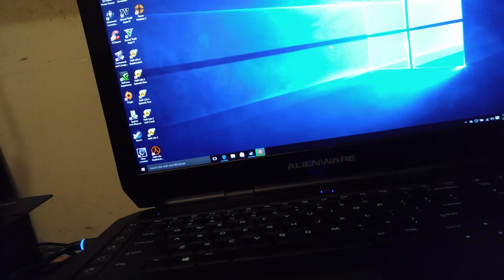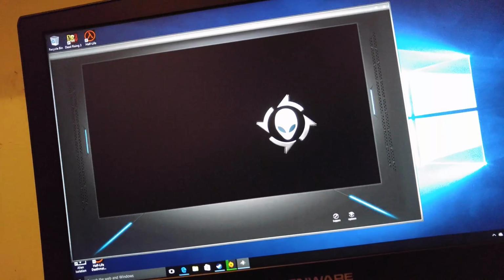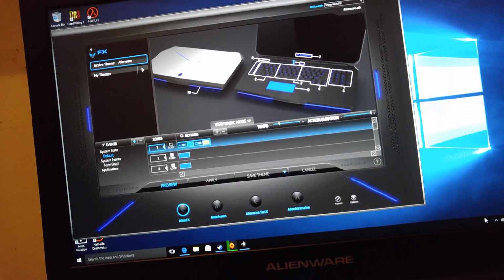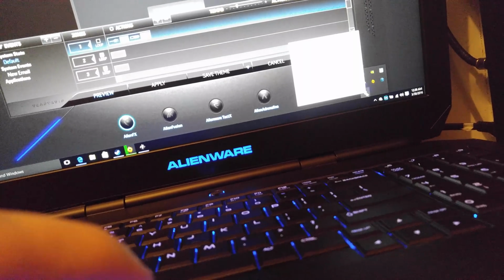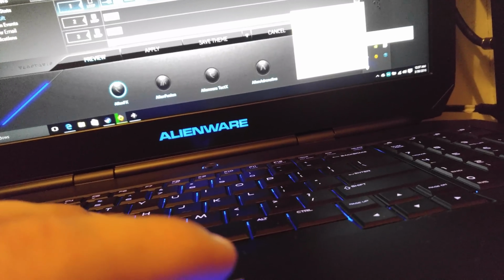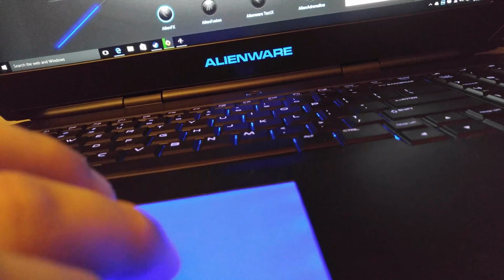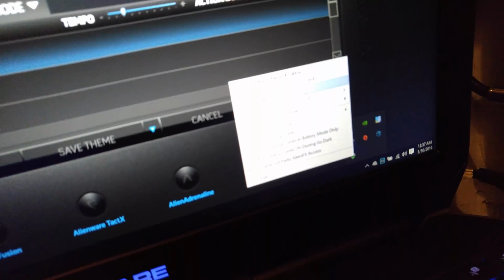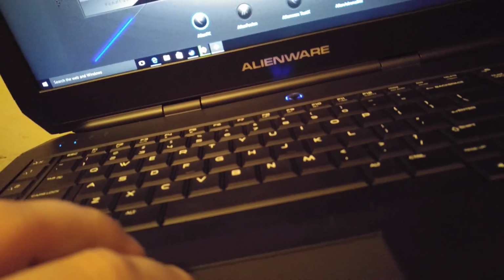Hoe to turn alienware led lights off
How to turn alienware lights off led